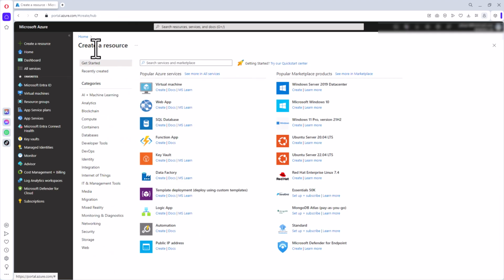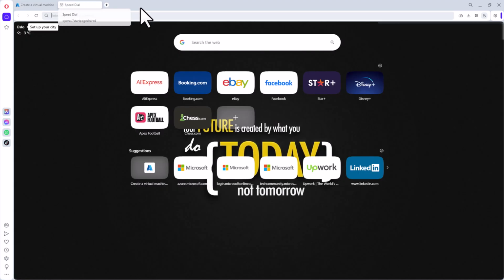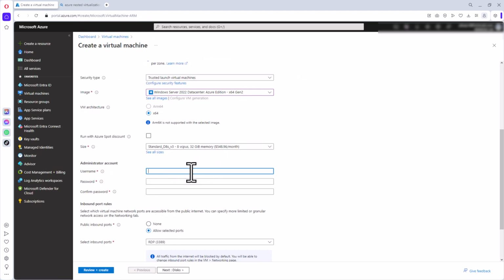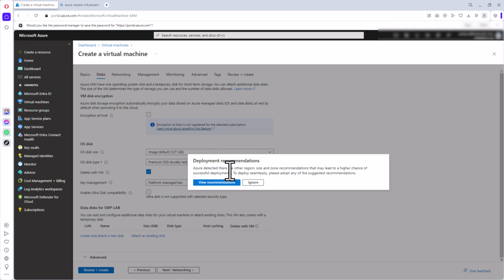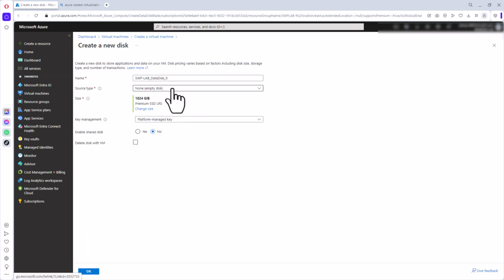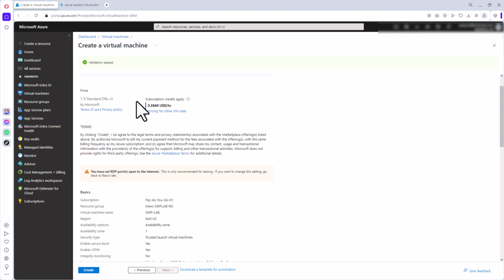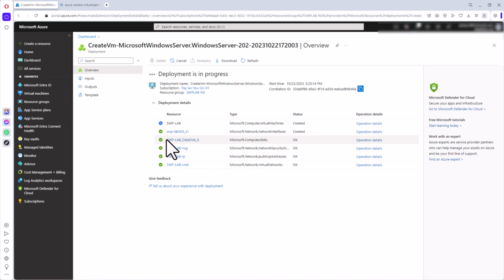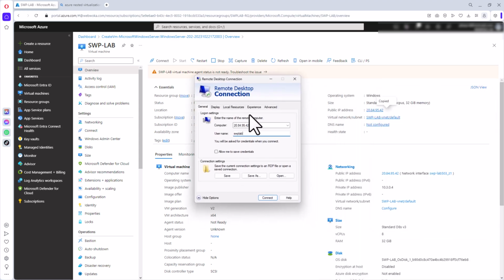Choosing the Right Azure VM for Nested Virtualization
Welcome to "Choosing the Right Azure VM for Nested Virtualization"! In this video, I walk you through our Nested Virtualization Azure Machine deployment via Microsoft Azure.